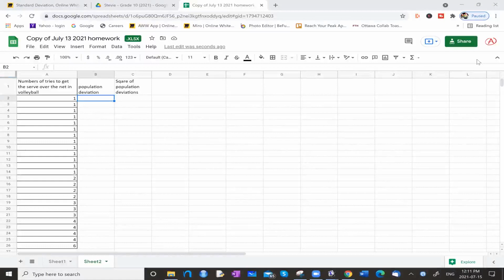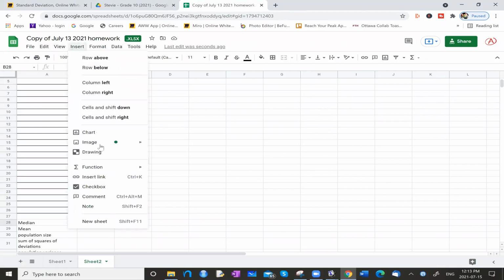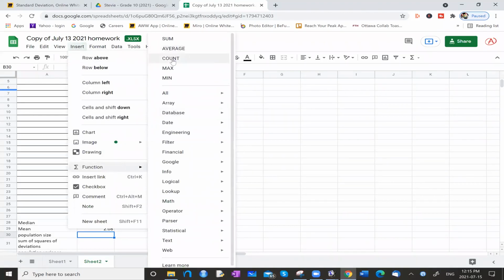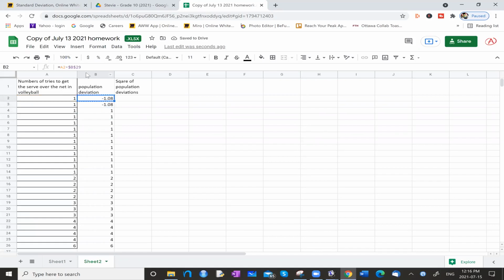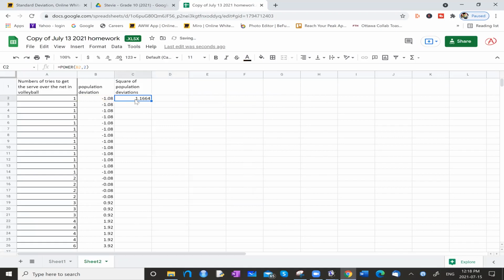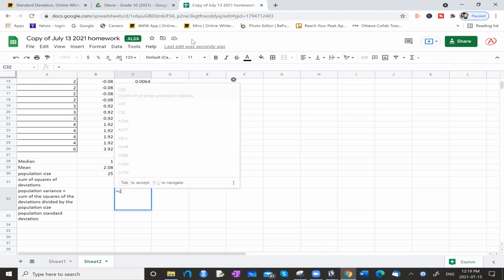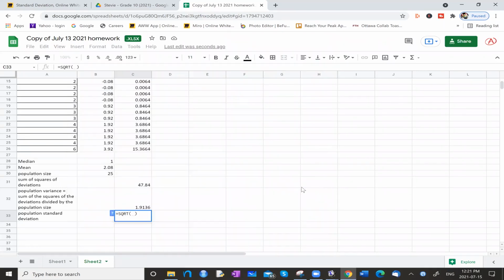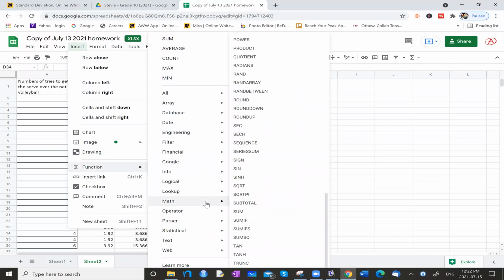Google Sheets - functions and more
In this video I go over where to find functions in google sheets.  In particular functions related to measures of central tendency and spread for one-dimensional statistics.  e.g. mean, mod, median, deviation, standard deviation and related mathematical functions.